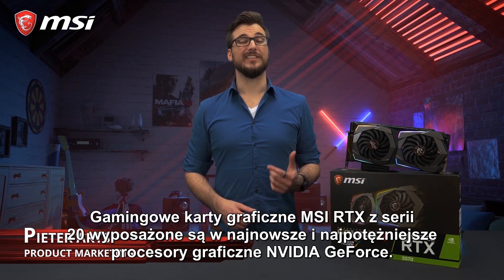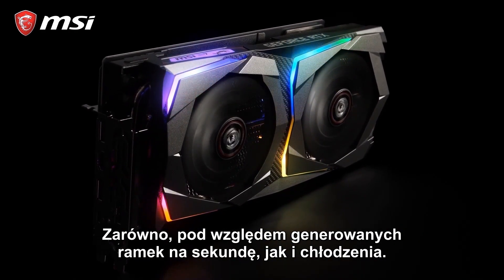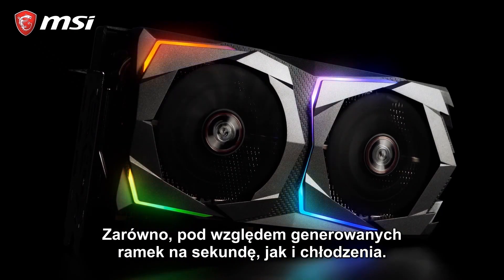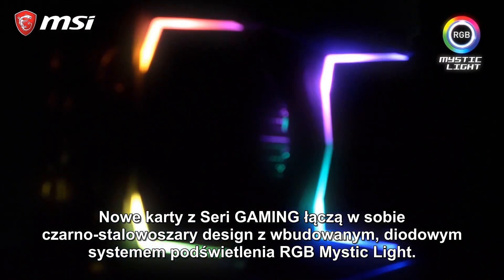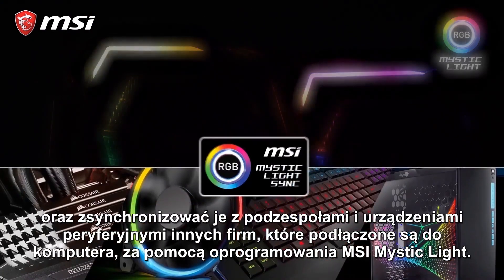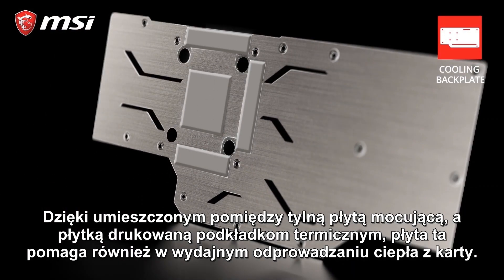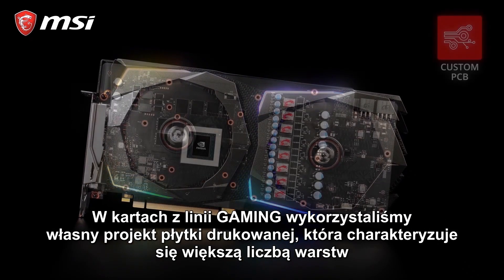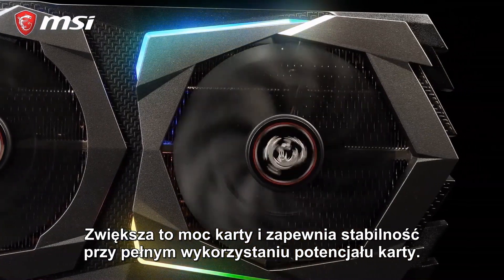Wszystko co powinniście wiedzieć o serii RTX 20 GAMING | MSI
Dowiedz się więcej o MSI GeForce RTX 2070 GAMING Z 8G